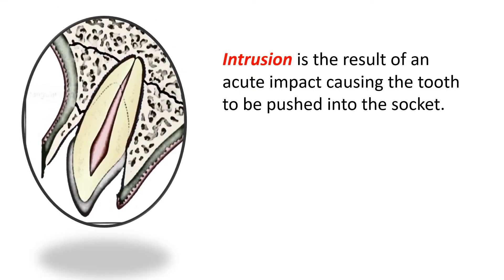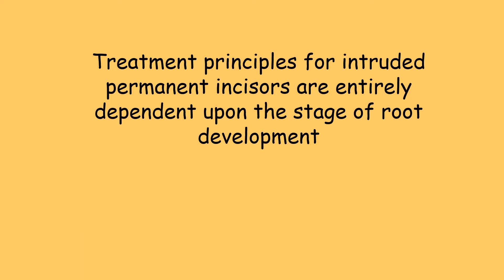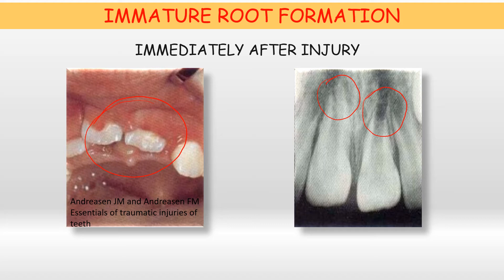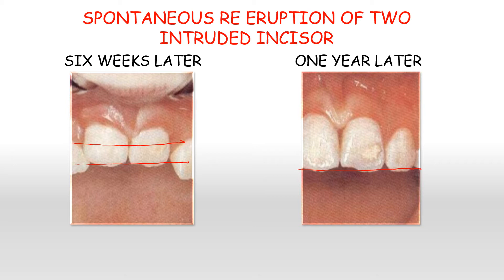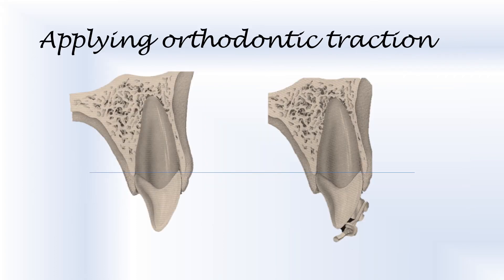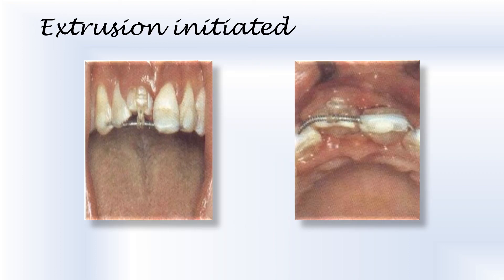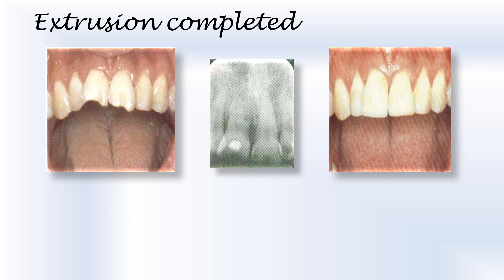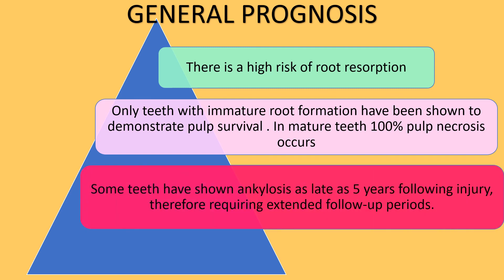Tooth Intrusion Management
Management of tooth Intrusion | tooth trauma intrusion | Management of traumatic injuries of the teeth| root resorption |tooth ankylosis treatment of tooth intrusion
This video has been explained with help of diagrams and pictures to make it easy to visualize and understand.